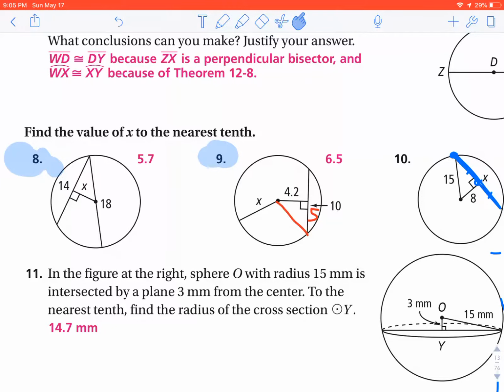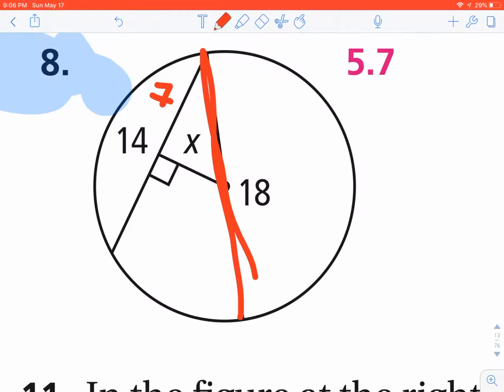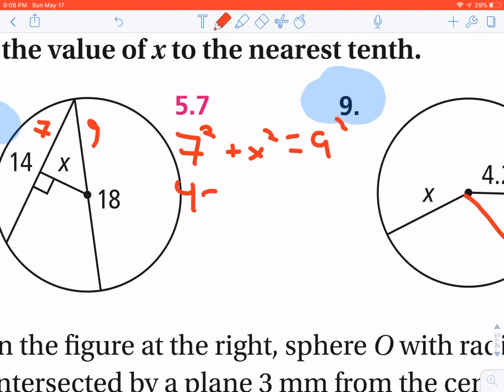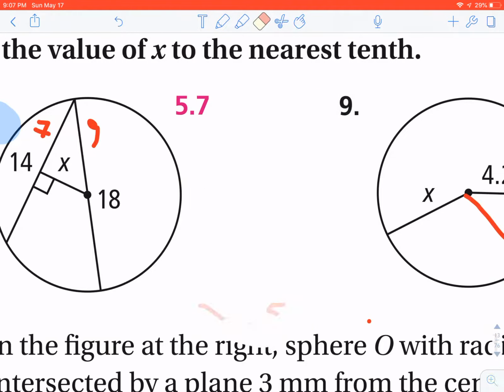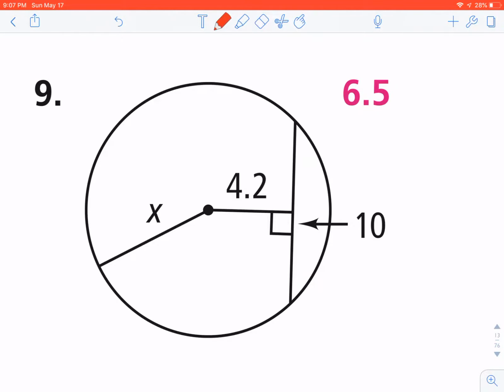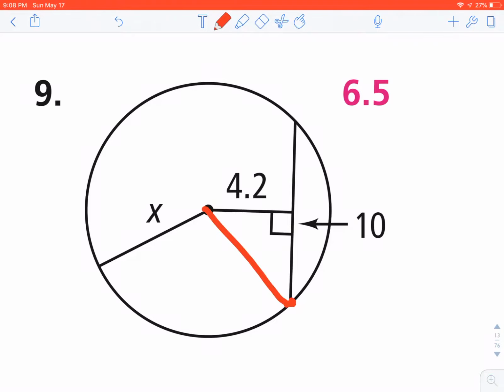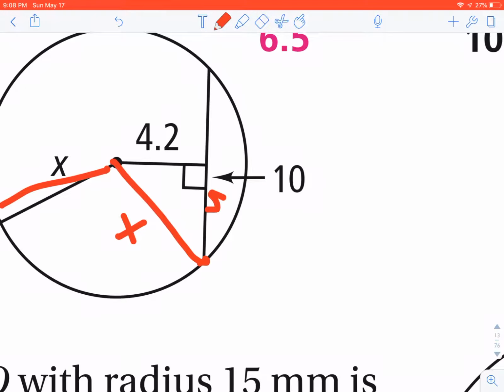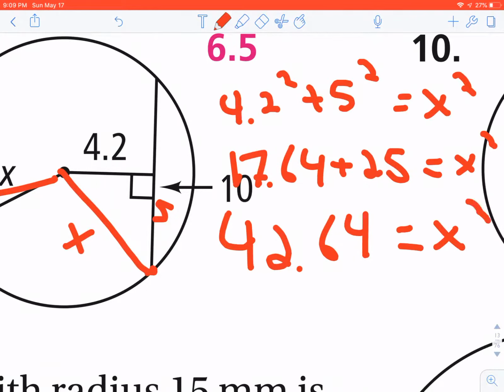12-2 Form G s 8 and 9